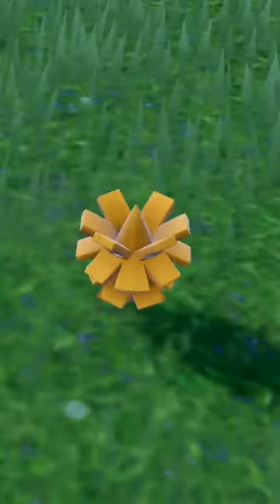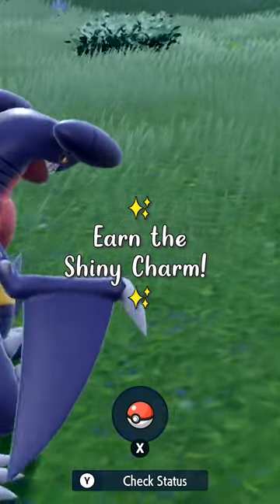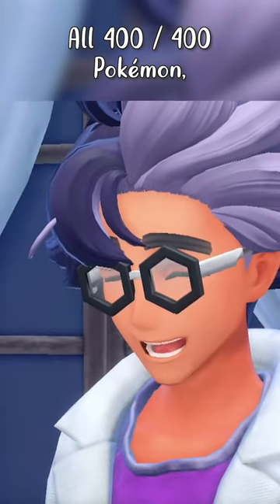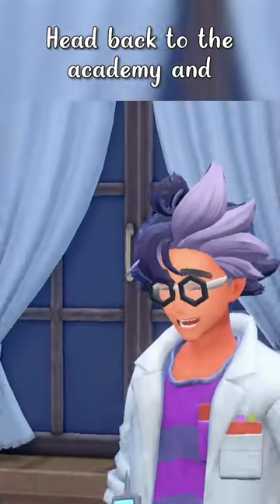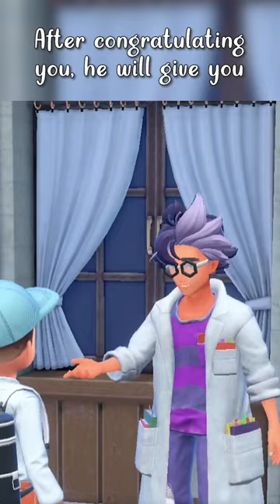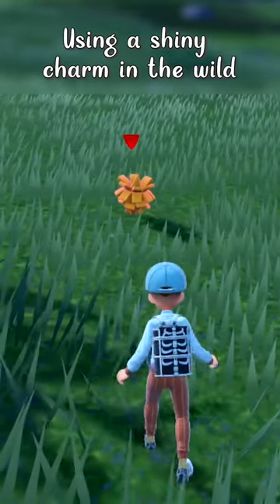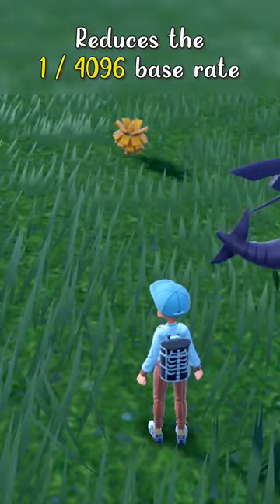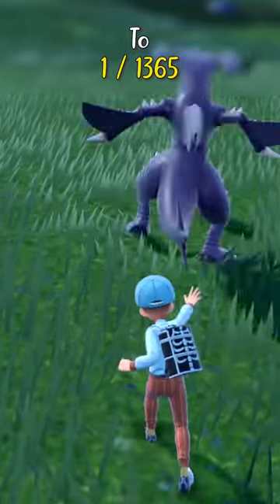✨ How To Get The Shiny Charm! - Pokemon Scarlet and Violet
Watch as Abdallah teaches you how to get the shiny charm in Pokemon Scarlet and Violet to improve your chances of finding shiny Pokemon!